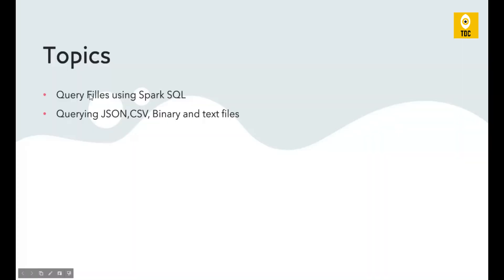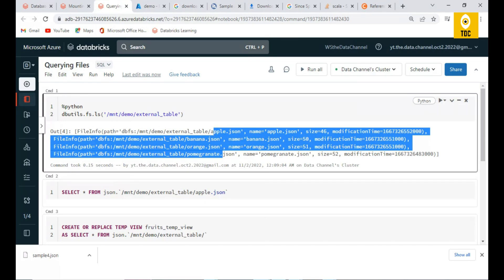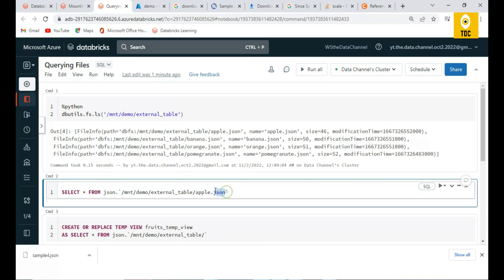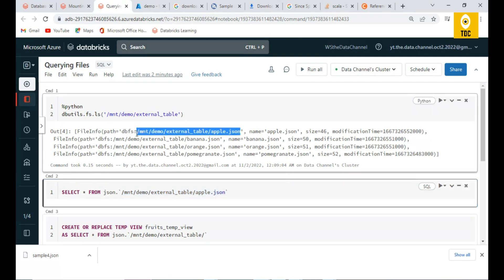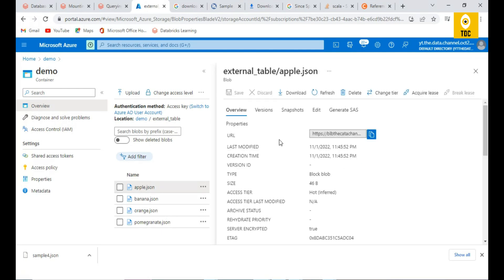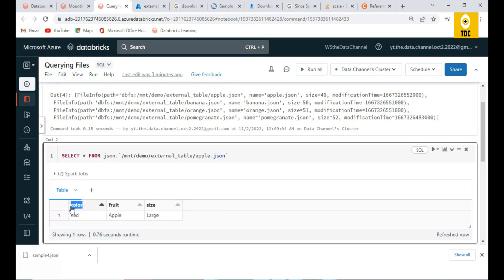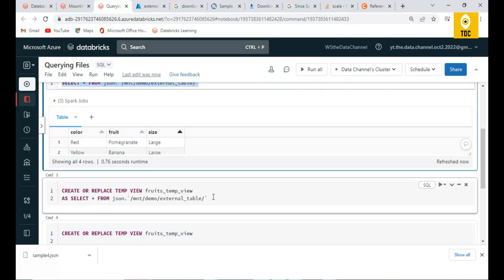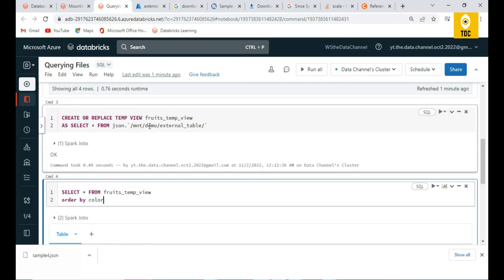Databricks Module 3(#13):Interacting with Files using Spark SQL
This videos shows how to read files as in SELECT statement just like we do it for Database tables, this enables us to query the file itself